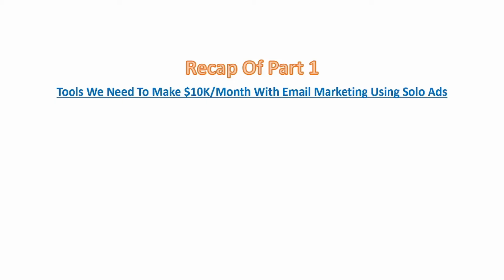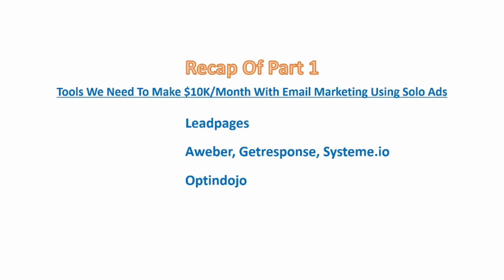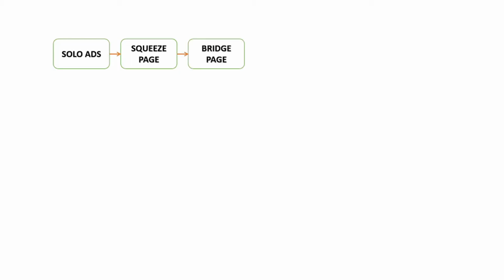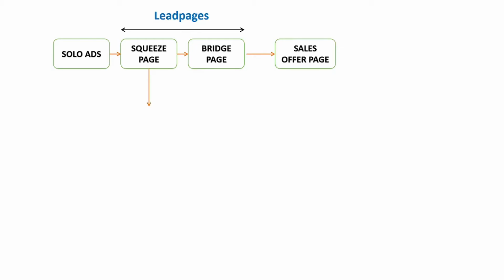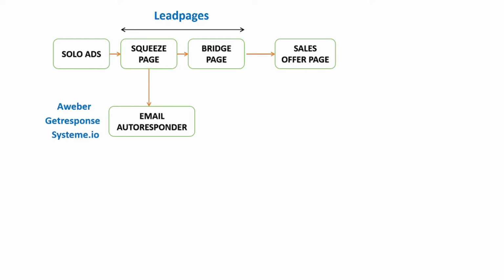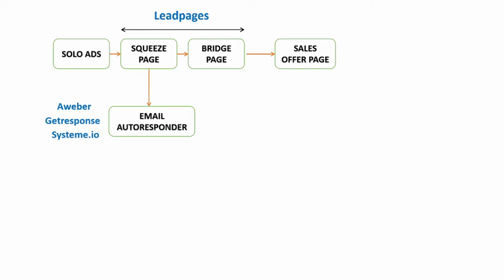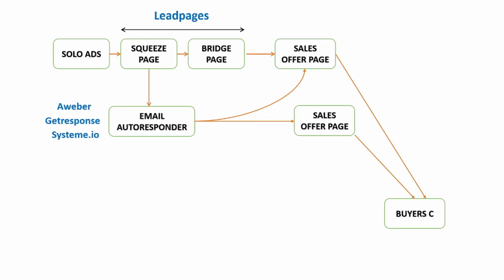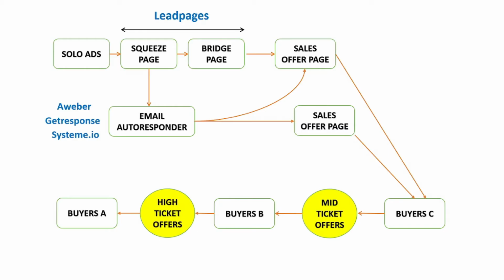How To Make $10K Per Month With Email Marketing Using Solo Ads - Part 2